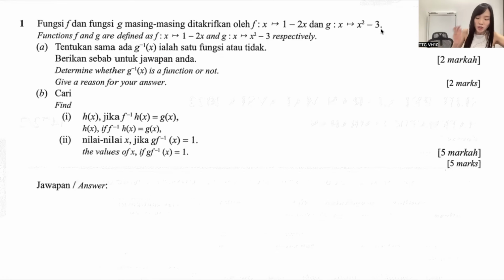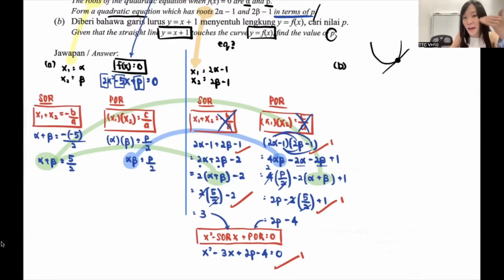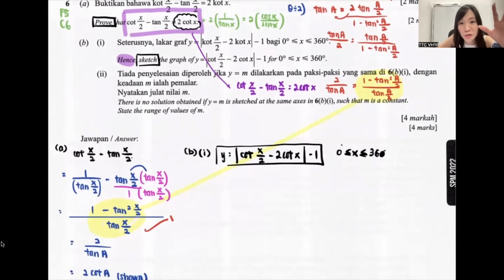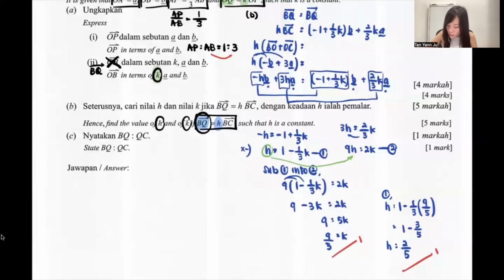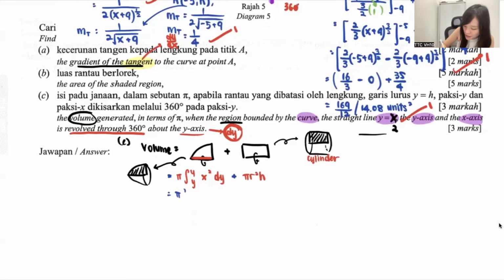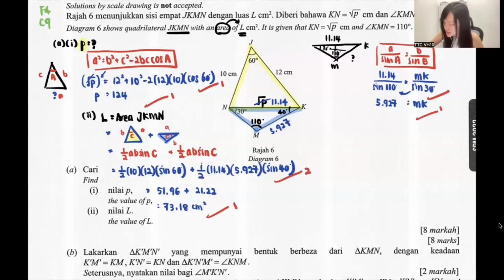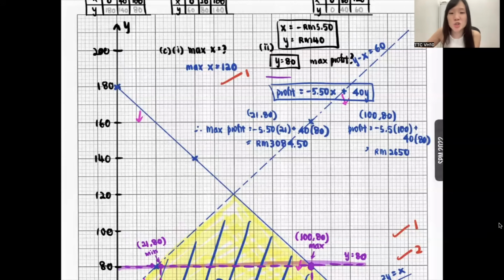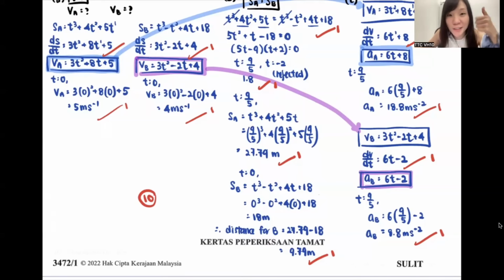【ENG】 ADD MATHS REVISION | SPM 2022 (Paper 2) FULL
Hi. I received a lot of enquiries regard my paid Add Maths lessons.
1) I tutoring in TTC Tuition Centre & if you are interested on my online class, you may sign up through or feel free to dm me through my FB page 'Tan Yann Ju's Add Maths’ if you have any questions 🤙🏻
2) I don't do one to one tuition 🥺

0:00:00 Start
0:01:06 Q1
0:16:48 Q2
0:26:43 Q3
0:37:42 Q4
0:51:54 Q5
0:59:50 Q6
1:17:05 Q7
1:32:43 Q8
1:45:15 Q9
1:58:17 Q10
2:21:45 Q11
2:43:06 Q12
2:58:55 Q13
3:24:22 Q14
3:44:17 Q15